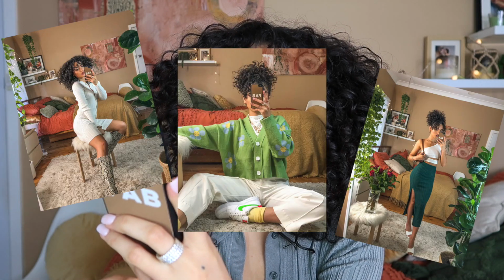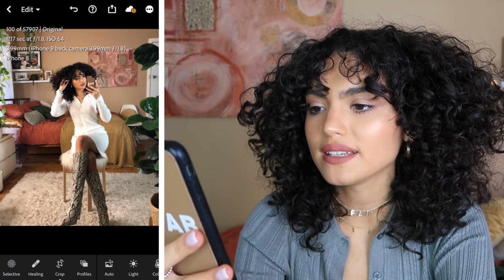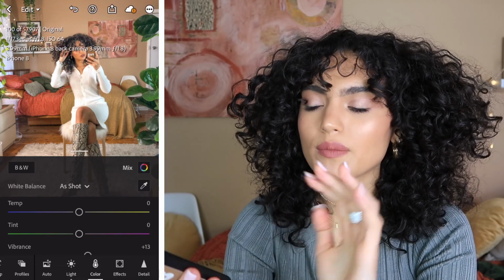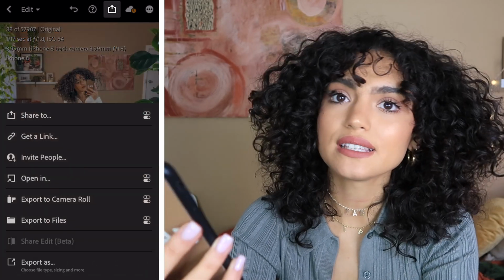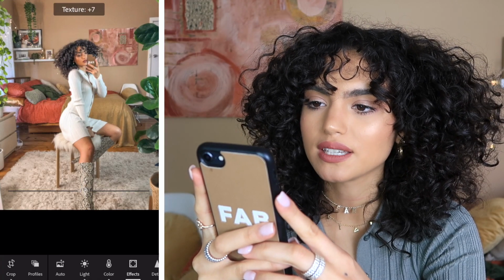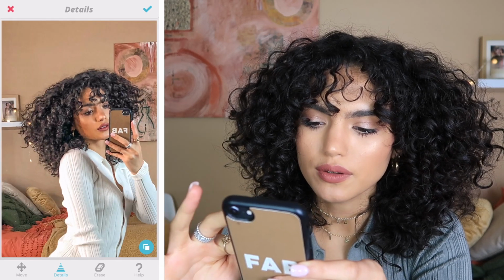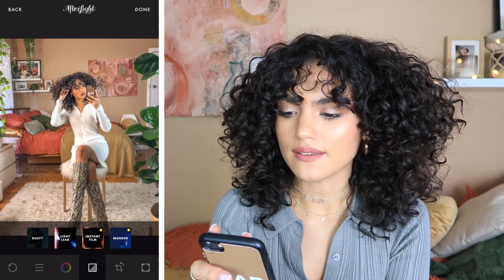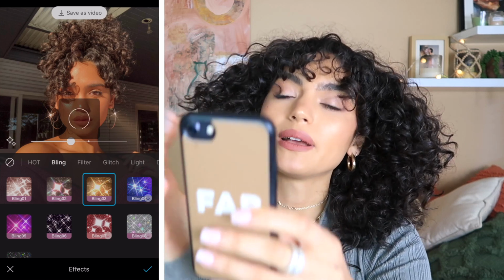How I Edit My Instagram Photos📸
Apps I use:
- Lightroom App
- Snow
- Afterlight
- Facetune